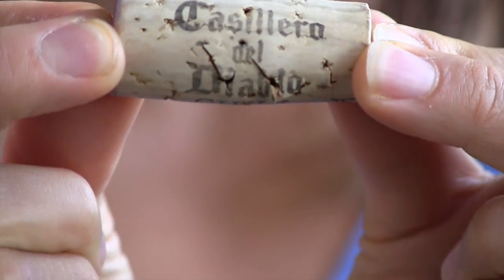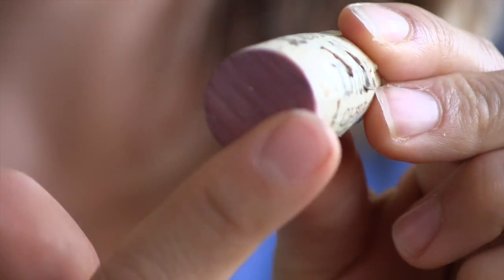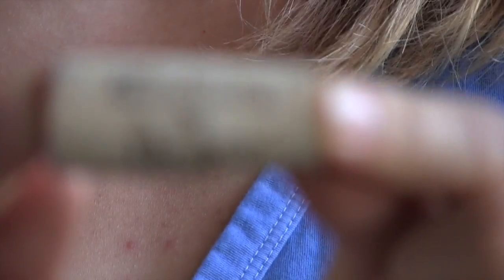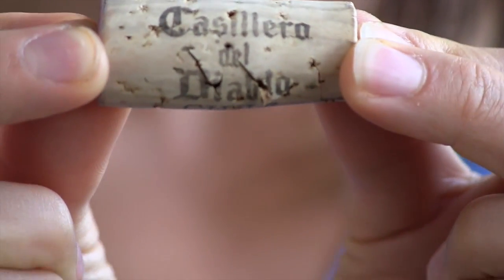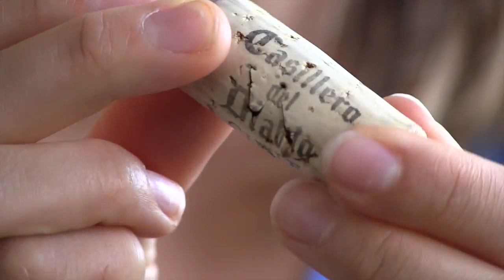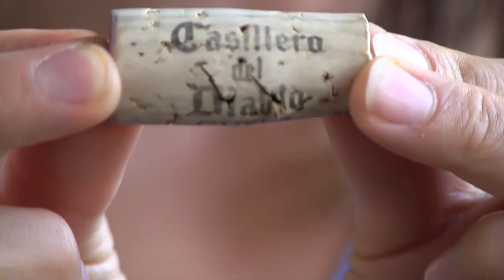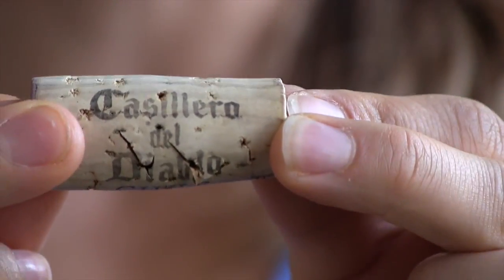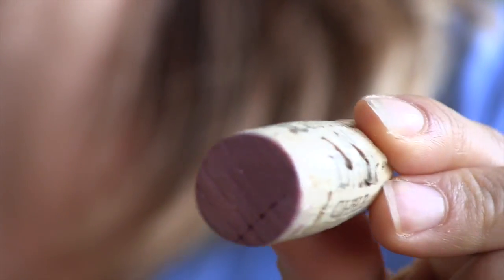Bad wine cork?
identify a dry wine cork! Bad wine cork?

is wine bad if the cork crumbles
dry cork removal
is wine bad if the cork is wet
wine cork disintegrated
cork fell in wine bottle
broken cork in wine bottle
wine cork soaked through